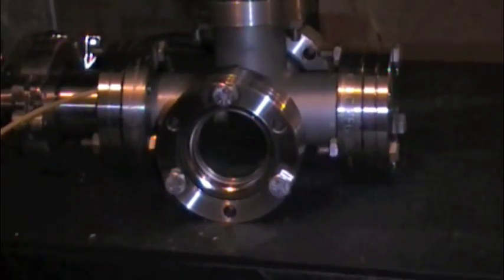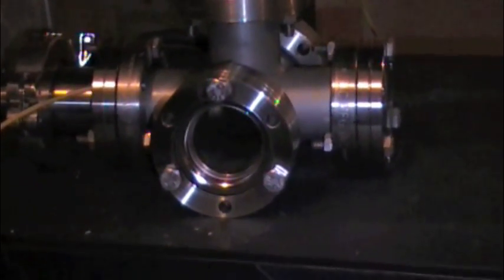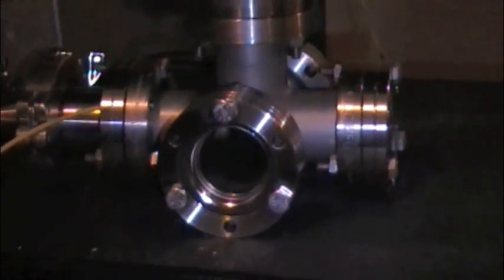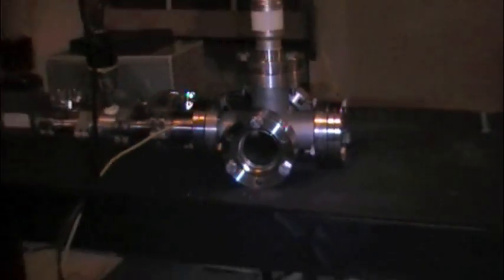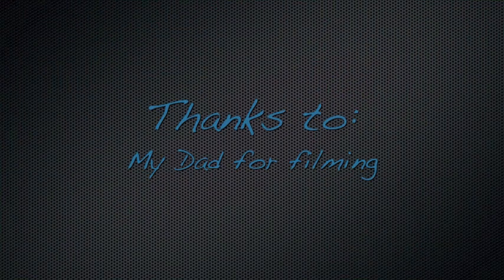"Fusor" Fusion Reactor Overview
Few screw-ups 'ere and there but, I'm sure you'll live :)

-Yes, I know that when I said, "right now we are at about 100 microns" the gauge wasnt reading 100 microns. This is because the cable some times shorts